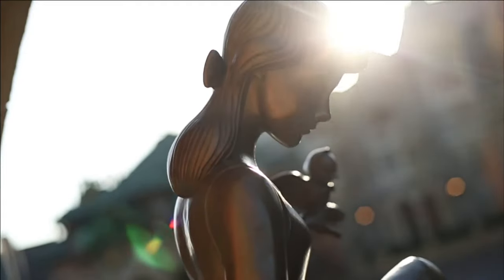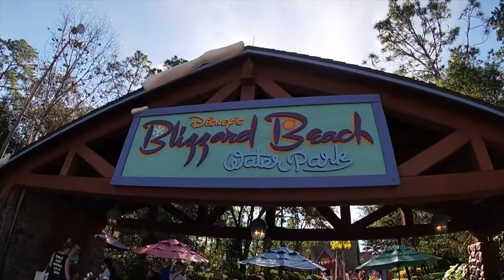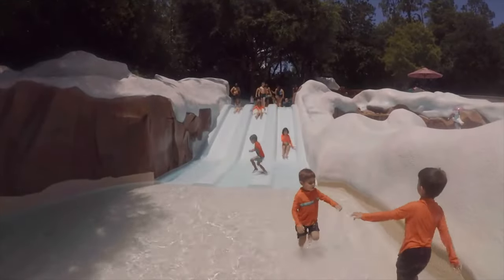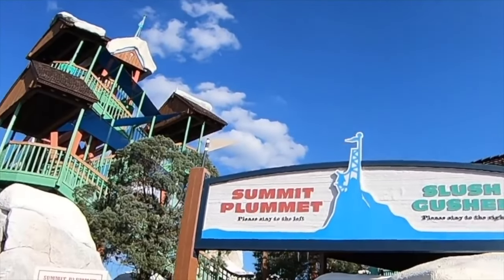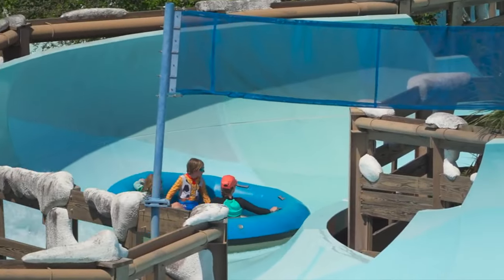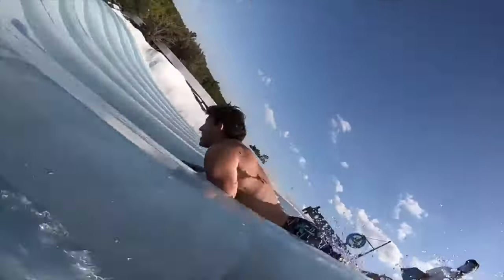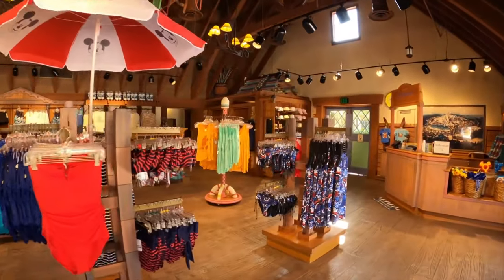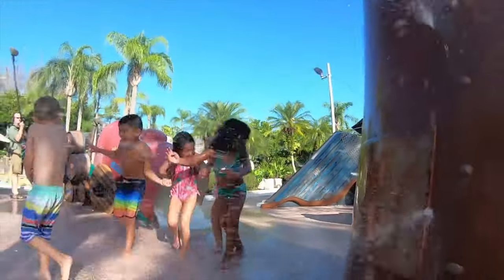Disney's Blizzard Beach ATTRACTION GUIDE - Walt Disney World - Water Park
Are you heading to Disney's Blizzard Beach at Walt Disney World in Orlando, Florida? Then check out this handy guide for all the slides and attractions in the amazing Blizzard Beach Water Park!

CHEAP FLIGHTS, HOTELS & TICKETS
Trip.com is one of the best places to book your flights and is a perfect way to plan your Disney Vacation to the Tokyo, Hong Kong, or Shanghai Disney Resorts.

Disney's Blizzard Beach is a water theme park located at the Walt Disney World Resort in Bay Lake, Florida near Orlando. All water areas are heated (at approximately 80 °F or 27 °C), with the exception of the melting snow in the ice cave of Cross Country Creek.

The park opened on April 1, 1995 and was the third Walt Disney World water park. In 2016, the park hosted approximately 2,091,000 guests, ranking it the third-most visited water park in the world, behind its sister park, Typhoon Lagoon. Blizzard Beach is open year-round with an annual maintenance closure in the winter. During the closure, its sister park, Typhoon Lagoon, will remain open.

The majority of the major attractions at the park are hosted atop of Mount Gushmore, an artificial hill with an elevation of 90 feet (27.4 m). Mount Gushmore is split into three colored slopes to aid guests navigating around the park: Green, Red, and Purple.

The park's whimsical and imaginative concept was conceived by designer-Imagineer Marshall Monroe, who, at the time, was a Creative Executive and Principle Technical Staff at the Walt Disney Company.  Innovative elements of the park include a beach chair-themed chair lift, complete with beach umbrellas, and pretend snow skis. The setting and atmosphere of the park are marked by a unique blending of tropical landscaping with simulated melting snow throughout. The mountain is a unique engineering structure constructed in a challenging setting - a high water table Florida woodland. And the architecture is a playful intersection of alpine lodges with Caribbean colors and accents.